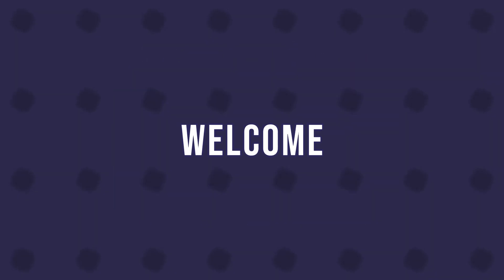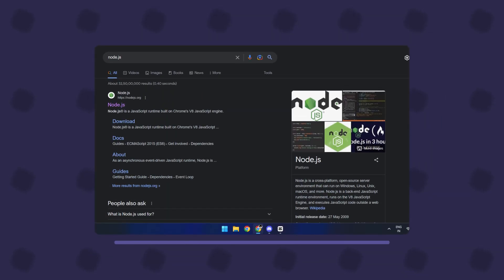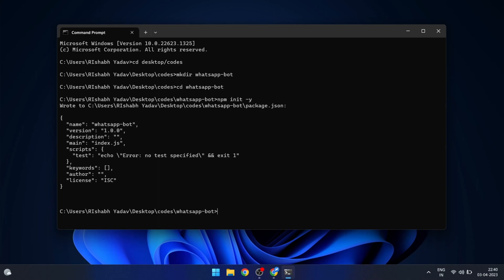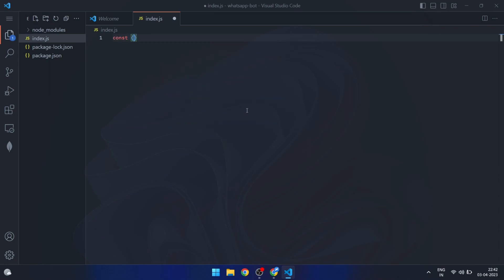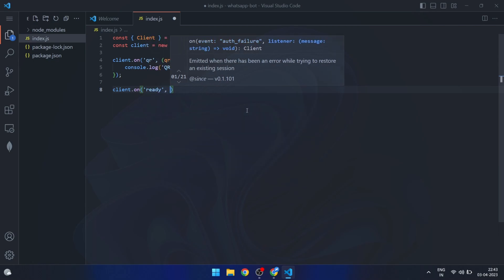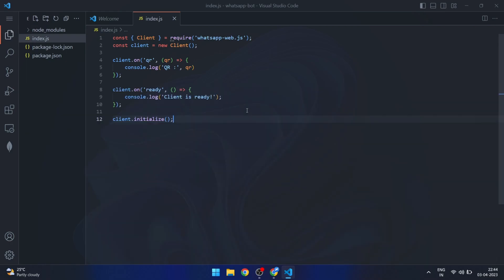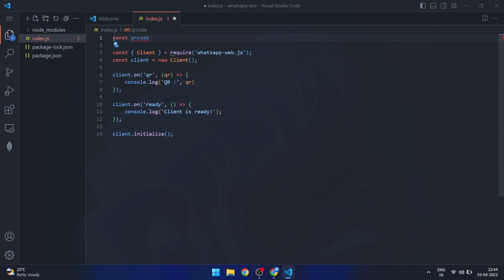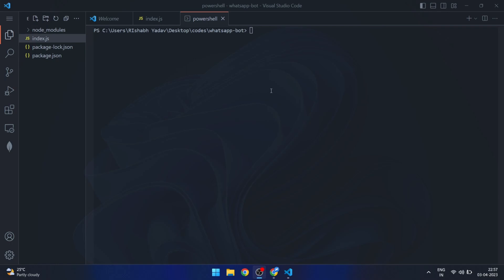Code WhatsApp Bot For Free | whatsapp-web.js | Episode 0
In this episode of "Code Whatsapp Bot For Free", we'll cover the basics of getting started with the Whatsapp Web using the whatsapp-web.js package.

First, we'll show you how to set up the necessary software to get started. Then, we'll dive into writing your first bot using the whatsapp-web.js package. We'll walk you through each line of code and explain what it does.

By the end of this episode, you'll have a basic understanding of how to connect to the Whatsapp and display the QR code needed to log in. You'll be well on your way to creating your own Whatsapp bot!

If you're interested in creating your own Whatsapp bot, be sure to tune in to "Code Whatsapp Bot For Free"!